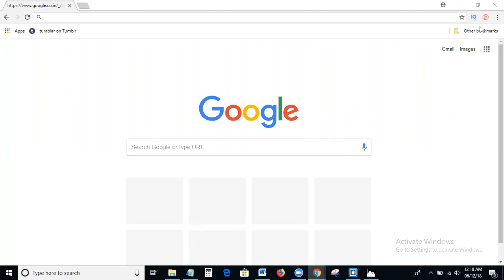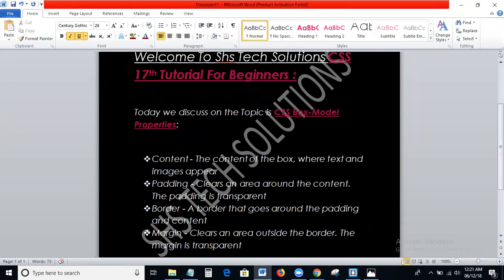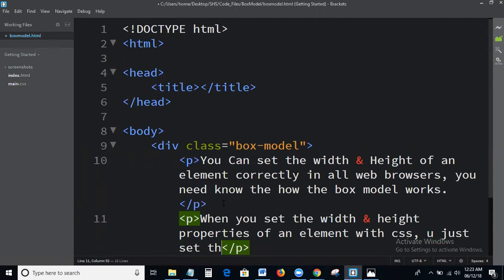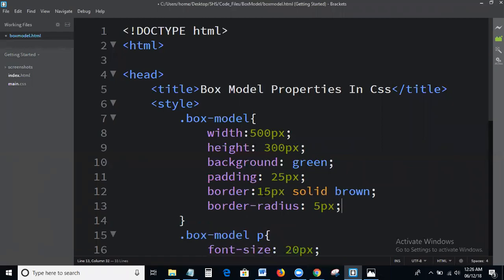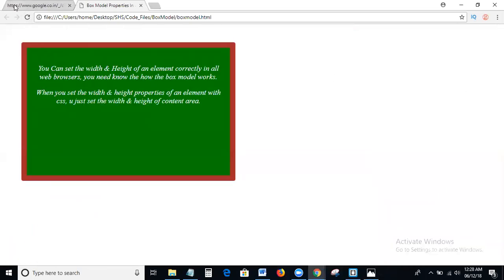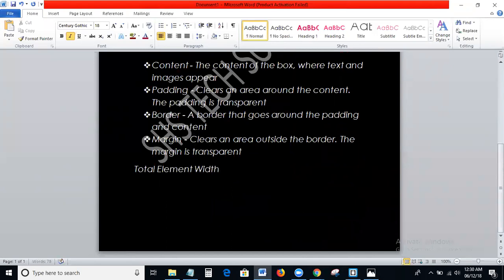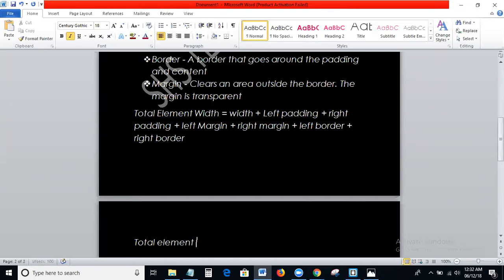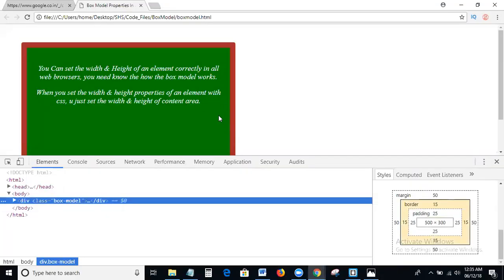Css Tutorial For Beginners - 17 | Css Box Model Tutorial | Box-Model Property in Css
Today we discuss on the Topic is CSS Box-Model Properties:

Content - The content of the box, where text and images appear
Padding - Clears an area around the content. The padding is transparent
Border - A border that goes around the padding and content
Margin - Clears an area outside the border. The margin is transparent
Total Element Width = width + Left padding + right padding + left Margin + right margin + left border + right border
500+ 25+25+15+15+50+50=680

Total element height= height + top padding + bottom padding + top margin + bottom margin + top border + bottom border
300+25+25+15+15+50+50=480